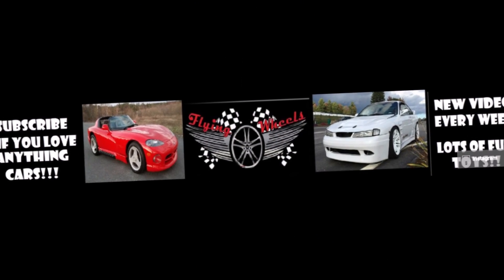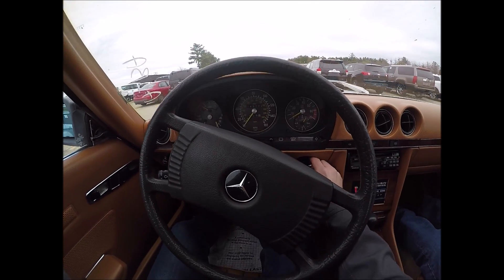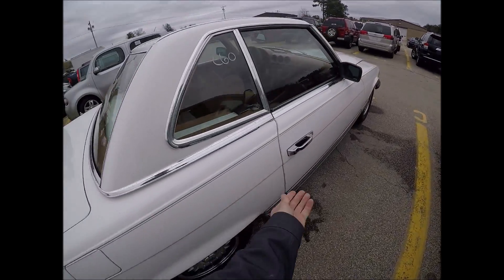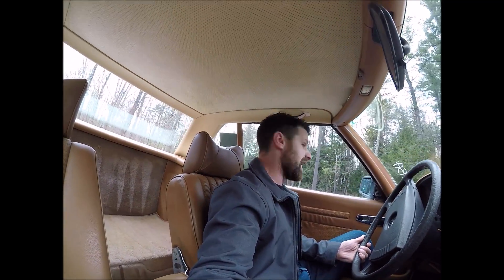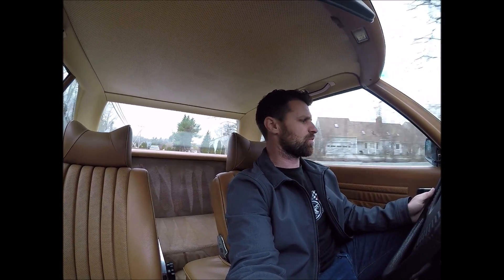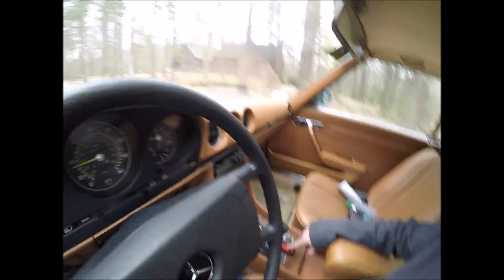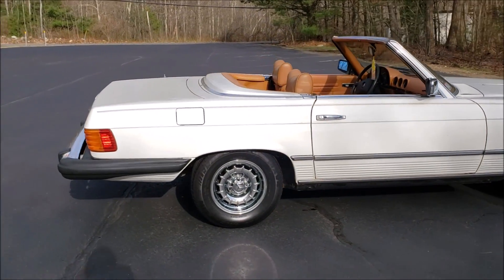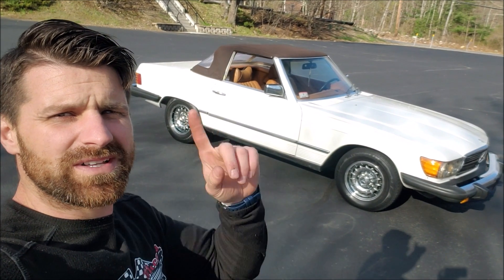I bought a 1979 Mercedes 450SL at Auction - Flying Wheels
I was at the auction looking for some cool toys and found this 1979 Mercedes SL 450 convertible Was it a winnder?

How to get a dealers License Car dealer only Auction Access manheim Odessa Flying Wheels Vlog chevy corvette stingray price trade in wholesale Discount Public Private Used car dealership for sale Waterfall convertible 6-speed manual standard C4 C5 C6 C7 Classic car auction SL380 SL560 380sl 450sl roadster speedster aston martin antique vehicle Mecum Barrett-Jackson yellow hellcat demon SRT8 Viper GT350 GT 500 Shelby Camaro ZL1 z28 SS Mustang camaro thunderbird challenger hellcat demon LS1 LS2 LS3 LS6 LS9 T56 T-56 Z06 ZO6 Grand Sport